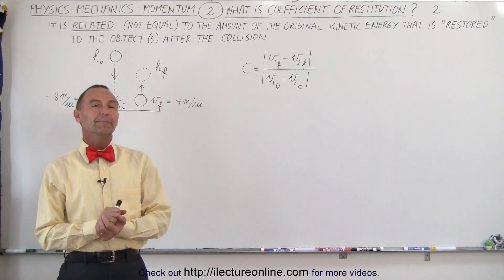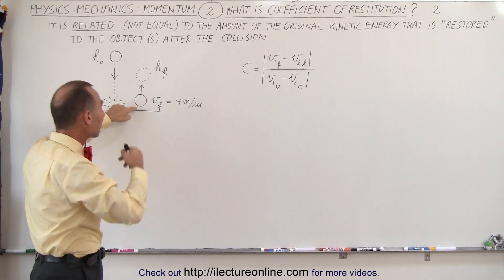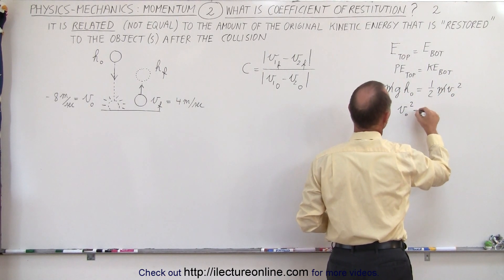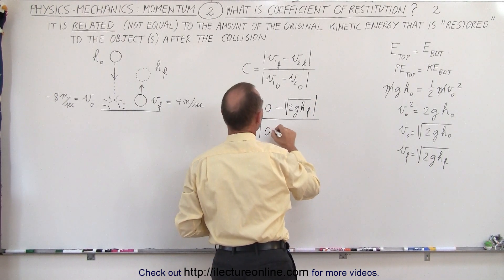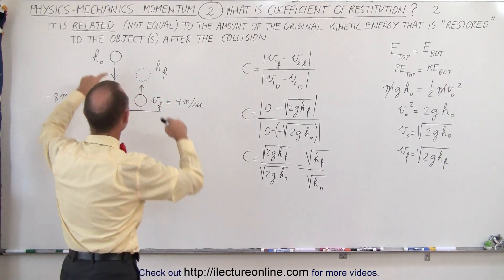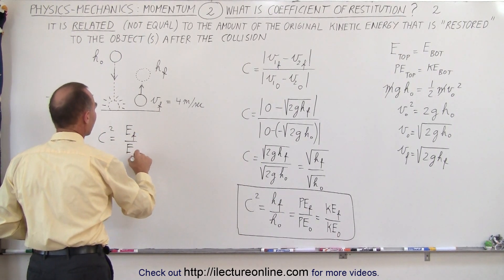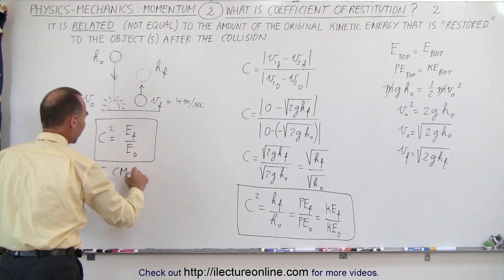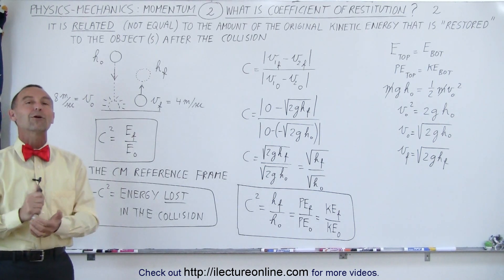Physics 9.6 Coefficient of Restitution (2 of 9) What is Coefficient of Restitution? 2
In this video I will explain what is the meaning of the square of the coefficient of restitution of the ration of the final energy to initial energy.